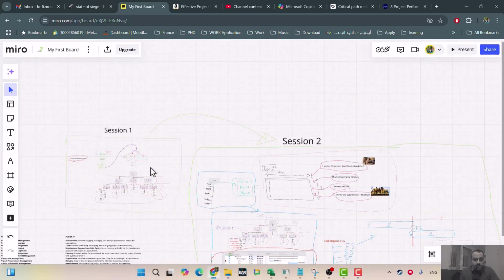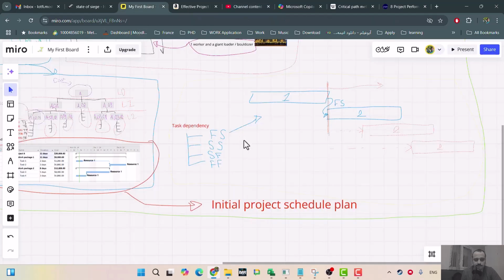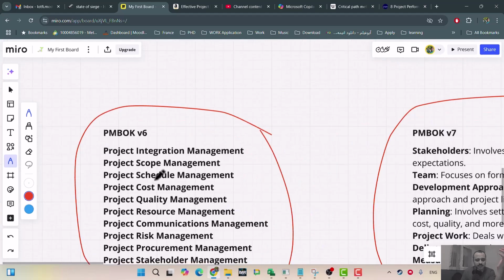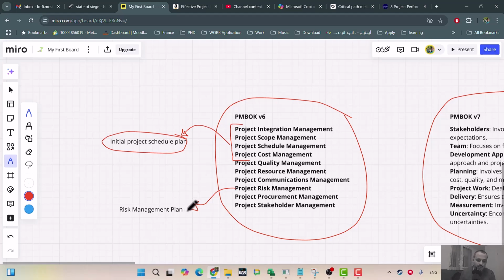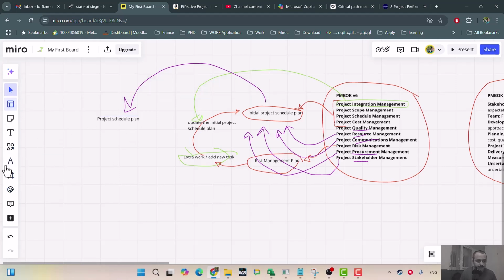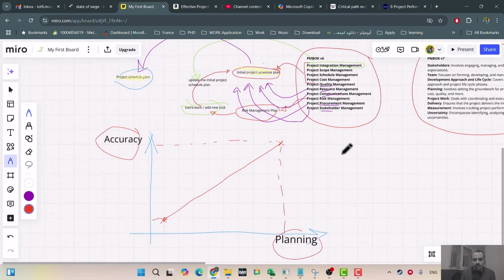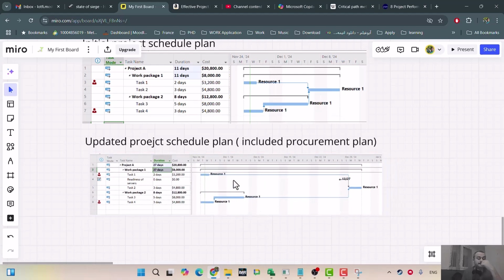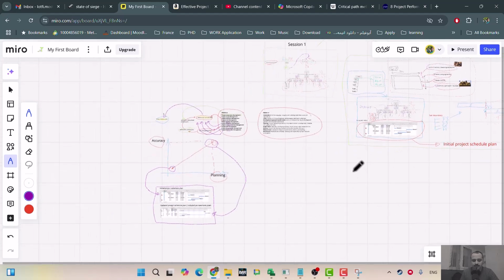Project Management 101 - Session 3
In this video, we dive into the art of project schedule planning, exploring both the initial schedule plan and how it evolves into a more accurate updated project schedule. Learn how to develop your initial project schedule, then refine and enhance it with inputs from other project management plans. This tutorial is perfect for project managers aiming to improve their scheduling accuracy and ensure project success.